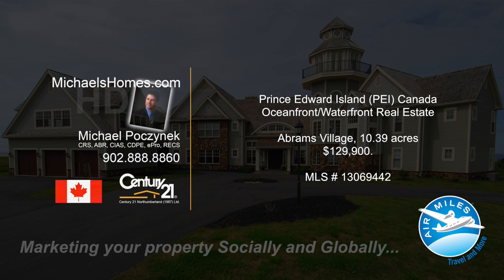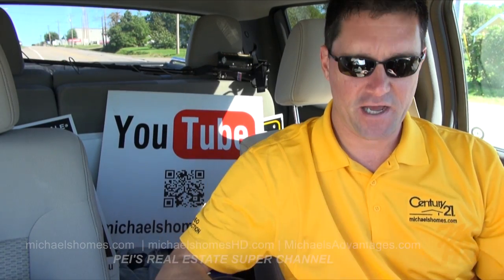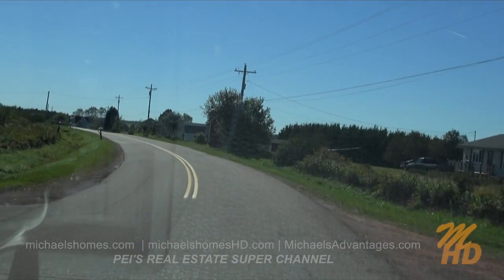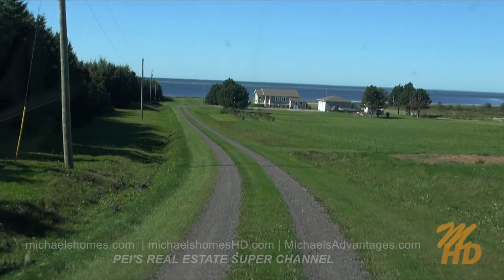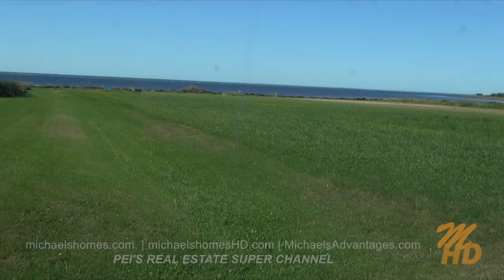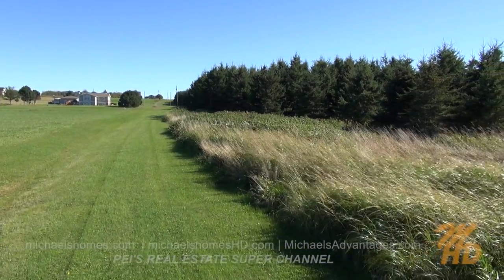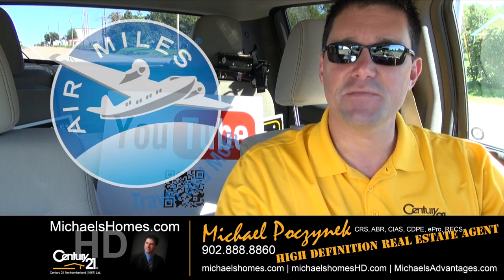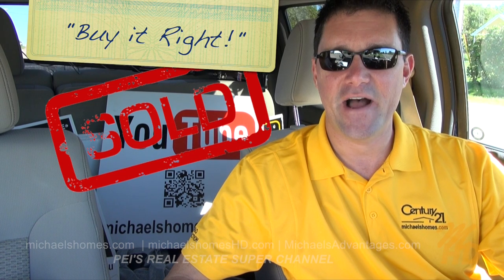(SOLD) PEI Real Estate Century 21 Abrams Village Oceanfront Waterfront Acreage west of Charlottetown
| Call Toll Free 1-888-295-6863 or direct (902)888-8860. Michael Poczynek, REALTOR, Century 21 Northumberland, CRS, ABR, CIAS, CDPE, ePro, RECS, is your "High Definition Real Estate Agent" -- Marketing Your Property Socially and Globally.  The only REALTOR you will ever need for information on any MLS or non-MLS listing from any Broker, Agent, or Private Seller in Prince Edward Island Canada.  Now with the New Amazing Radio Controlled Drone Quad-copter for "on-demand" HD Video and Photographs.
MLS Description:
Two very private oceanfront lots for the price of one! Build on one and sell the other, or keep both for your own peaceful waterfront retreat -- peaceful, yet convenient, as the lots front on Hwy. 11. The lots are already sub-divided and approved for building, located along a quiet lane that slopes gently to your own private sandy beach, perfect for clam-digging. Easy access to nearby wharf and fresh seafood, in fact, a view of the wharf is available year-round from your own beach. Watch the boats come and go. Both lots feature very mature white spruce trees along with some cleared areas. Choose your building site surrounded by nature, sand and surf! An excellent buy, worth more than just a look only 23 minutes west of Summerside and 48 minutes from Confederation Bridge.
Located near Maximeville, Chrysostome, Urbainville, Wellington, St. Rahael, Mont Carmel, Cap Egmont, Union Corner, Region Evangeline, Richmond, St. Nicholas, Victoria West, Miscouche, Grand River, Lot 16, and Summerside.
This video was done by videographer Michael Poczynek, CRS, CNE, ABR, CIAS, ePro, RECS, from Century 21 Northumberland (1987) Limited in Summerside, Prince Edward Island, Canada.  Michael has specialized in oceanfront, waterfront, land, recreation, income, commercial, and development properties in Prince Edward Island including Summerside, Charlottetown, Malpeque Bay, Cavendish, Rustico (home of the best Lobster), North Cape (Windmills), Kensington, Anne of Green Gables, Hunter River, Souris, Alberton, O'Leary, Stratford, East Point, Darnley, Lower Darnley, Seaview, Spring Valley, Irishtown, Long River, French River, Burlington, and more since 1997. Also be sure to check out Prince Edward Island's largest collection of Aerial Photos Follow me on Twitter for instant video updates and more Make sure you join my mailing list Add me as a friend on Facebook and Google Plus at: http:// mpoczynek.com. Connect and recommend me on LinkedIn I am also on Pinterest, Tumblr, MySpace, Blogspot, Digg, and Reddit.
Sound effects by Apple Final Cut Pro X.  Cameras used Canon XH-A1s, Sony HDR-HC7, Sony HDR-PJ760V, Samsung HMX-W300, and GoPro Hero 3 Black Edition.  Computer used Apple iMac and Final Cut Pro X. Remotely controlled DJI Phantom Quadcopter drone helicopter loaded with a GoPro Black Edition HD camera.  Century 21 Canada is a proud sponsor of the AirMiles Reward Miles program for purchases and sales.
This video pre and post-production by:
Michael Poczynek, CRS, CNE, ABR, CIAS, CDPE, ePro, RECS

Video YouTube link: